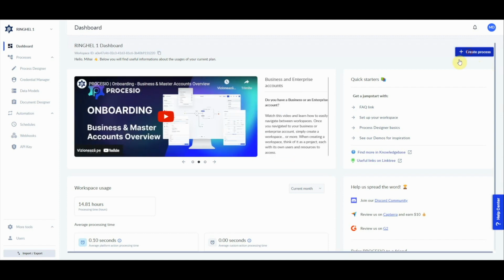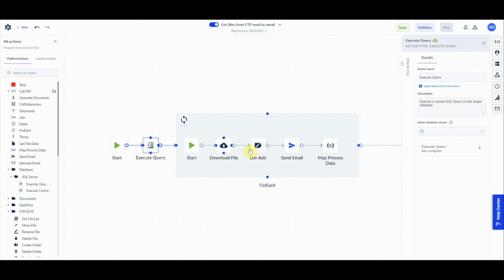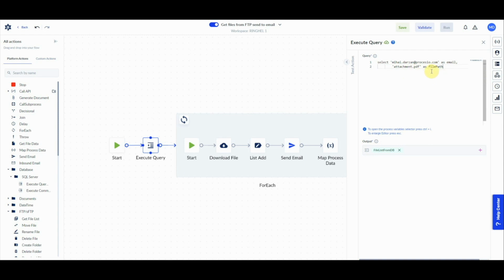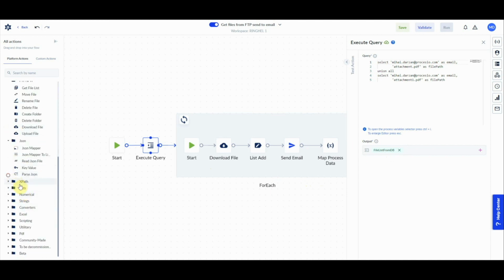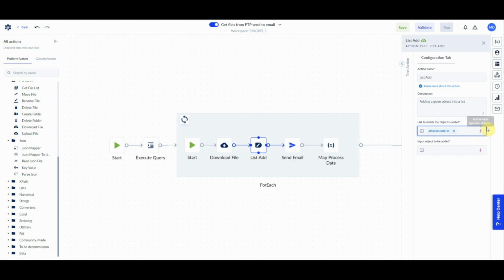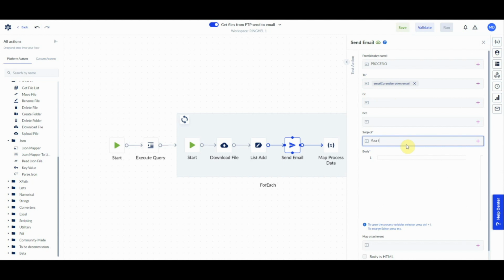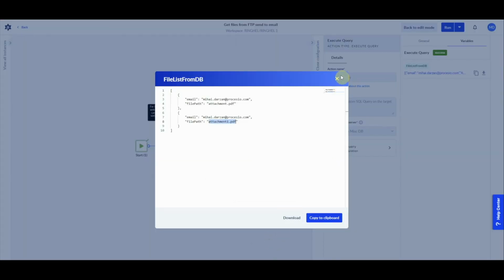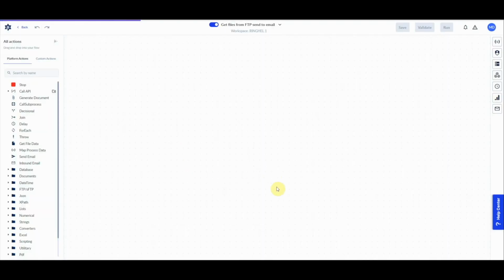PROCESIO - Taking data from a Database and SFTP Files and sending via Email | SQL & SFTP & Email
This video showcases the process of retrieving customer data from a database along with associated files and subsequently sending those files to the respective customers via email after downloading them from an SFTP server.